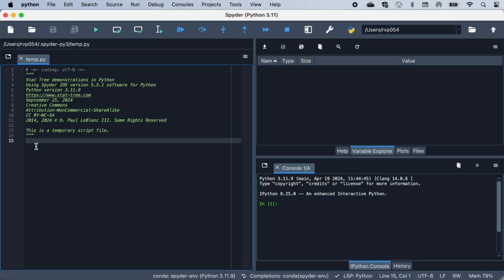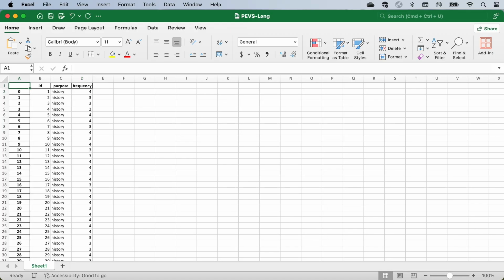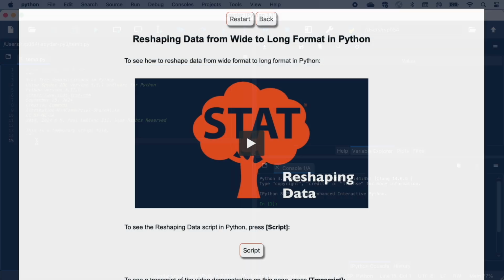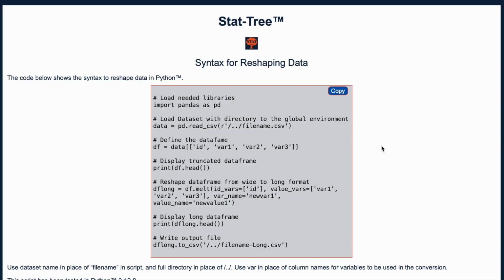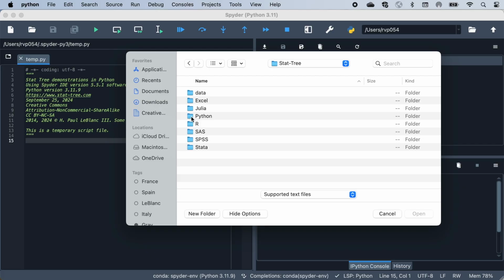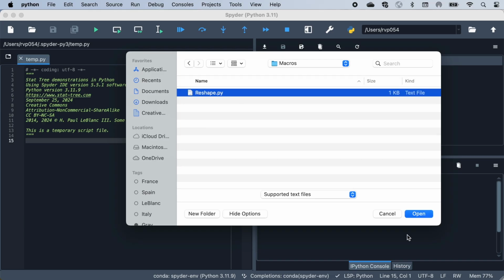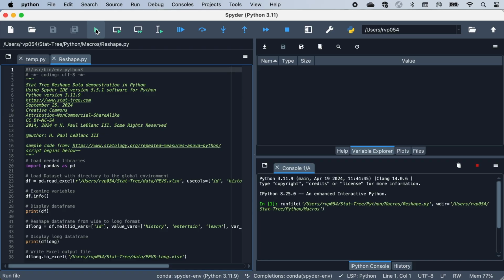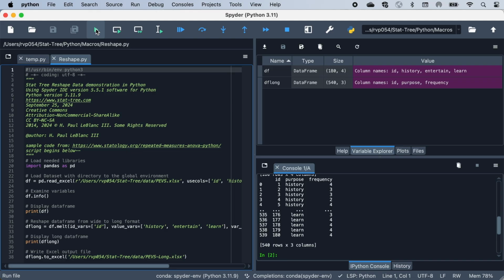Reshaping Data using Python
How to reshape a dataset in Python.

This video demonstrates how to reshape data from wide to long format in Python using Spyder. Python code is provided.

Chapters:

0:02 Welcome and demonstration purpose
0:10 Data in wide versus long format
0:32 Run Python code in Spyder
0:51 Review output in the console window in Spyder
0:56 Long format data loaded in the Python environment